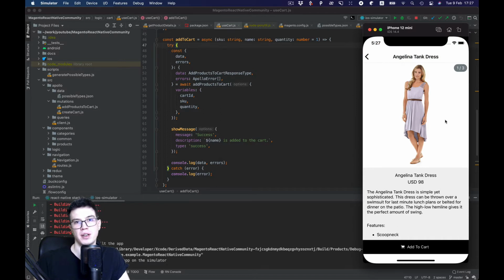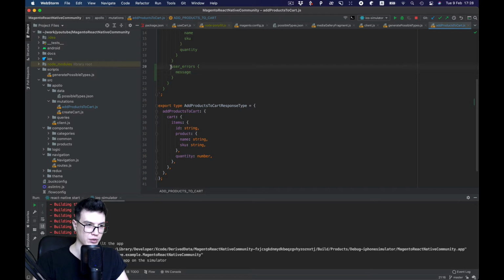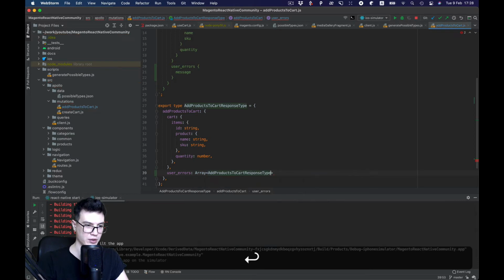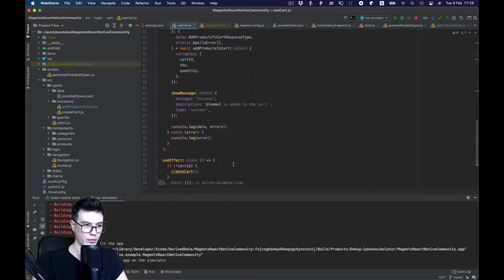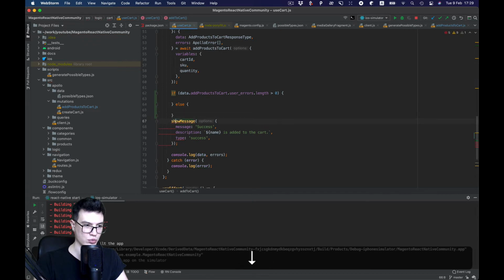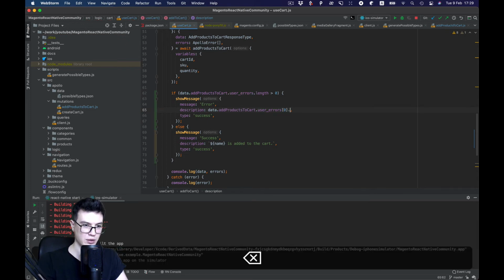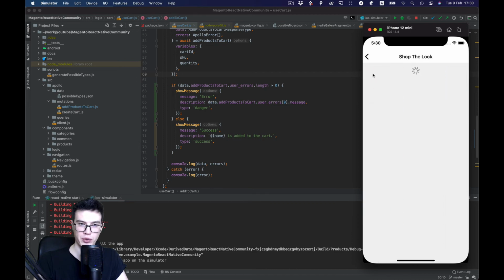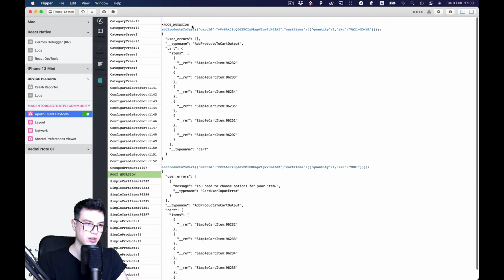#27 - Add To Cart Error Message | React Native open-source eCommerce App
In this video, we will use library to show the use message about add to cart result.

This video series about how I'm building a Magento React Native open-source mobile eCommerce application. It will cover different topics in the development process.